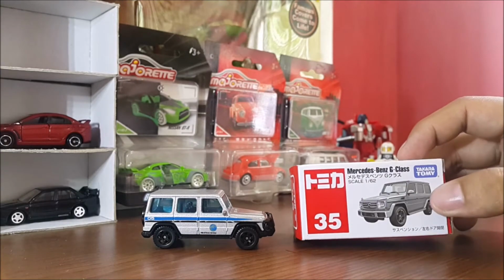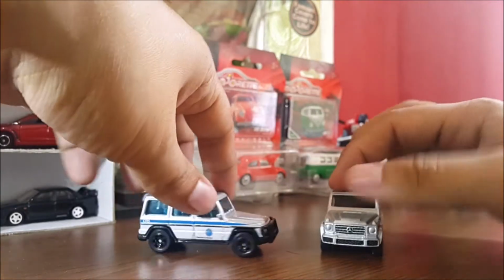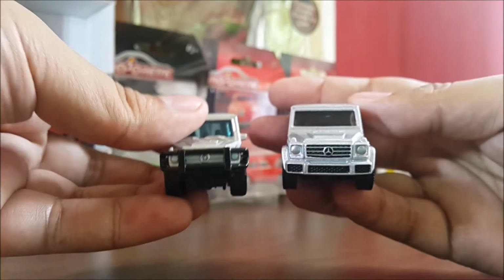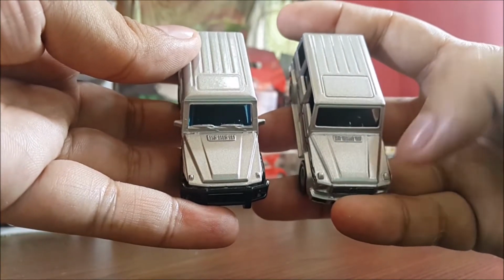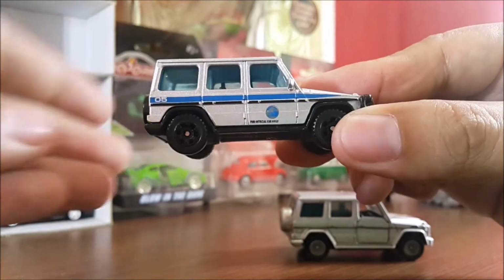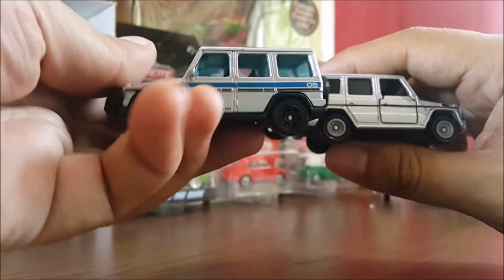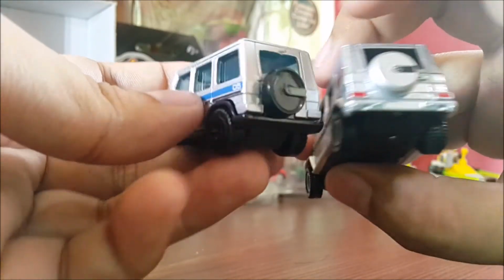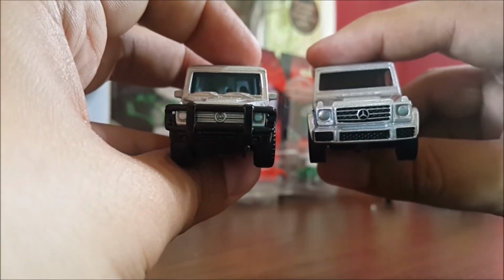Tomica Vs Matchbox | Mercedes Benz G-Wagon Comparisons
This is a comparison between the tomica and matchbox mercedes benz G-wagon